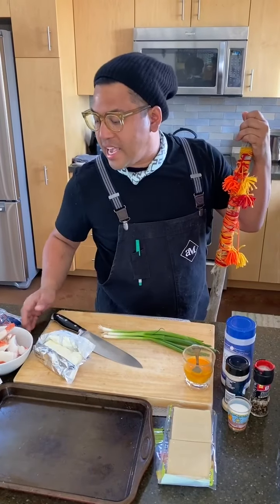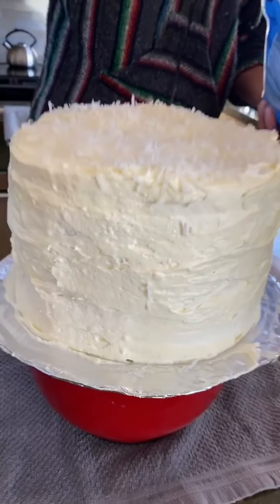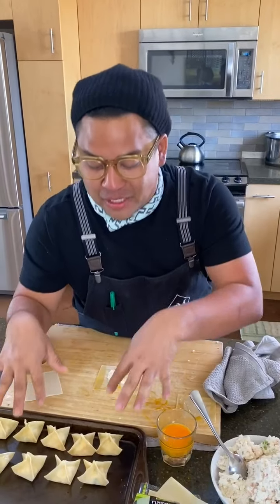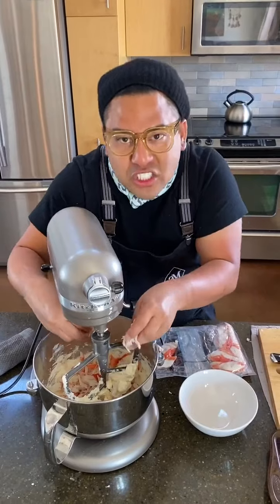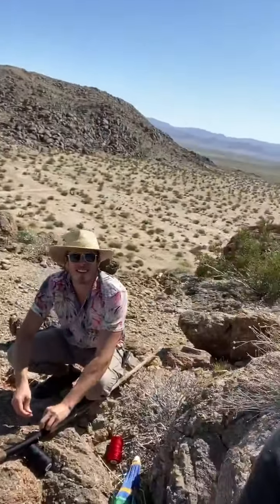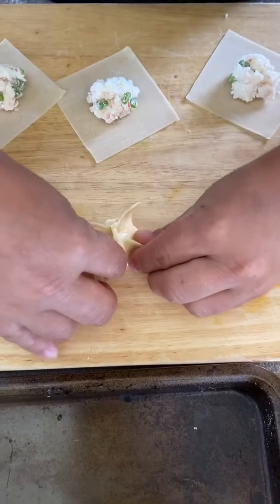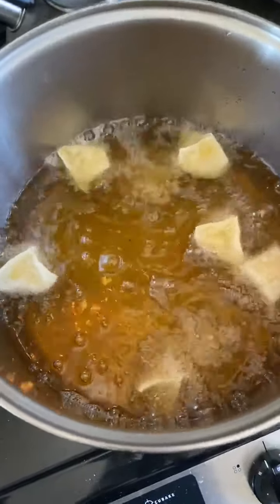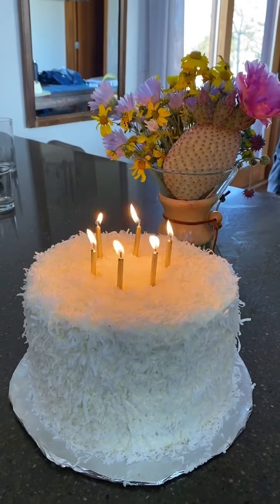CRAB RANGOON Tutorial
Watch NEW in IGTV “Arnold’s Birthday Weekend Crab Rangoon and Other Stuff”. 🎬. On this very special AM@Home, I celebrate my birthday with an inspired “Chinese” favorite. But it’s not just about cooking this time, it’s a lifestyle...with crafts and cakes and unmatched questionable humor only two guys in the desert that haven’t seen anyone else in three weeks would have. 🤦🏽‍♂️. Just as silly as the other videos, Renn and I cover all the bases on becoming a domestic diva in the desert. Please watch and hopefully you’ll find it decent enough to get to the end. 🤣. Thanks for your support and stay smart and safe!
Check out this and all other videos on IGTV: AM@Home ❤️❤️❤️❤️❤️❤️